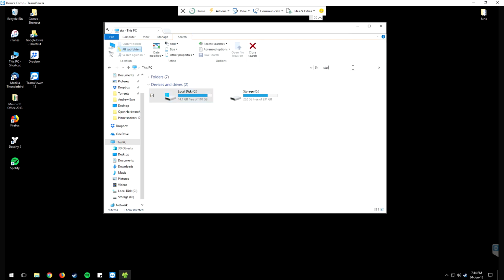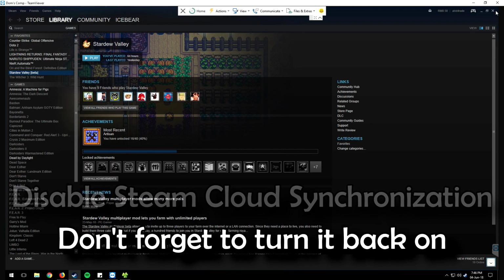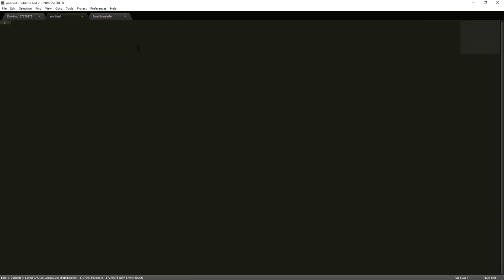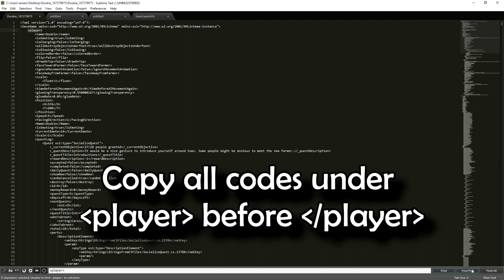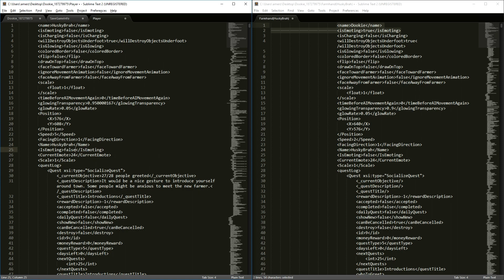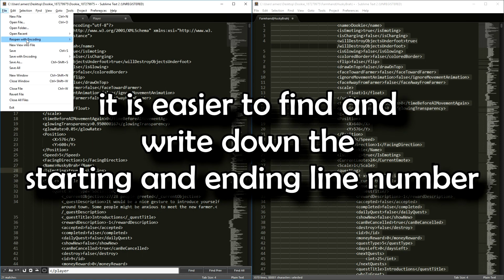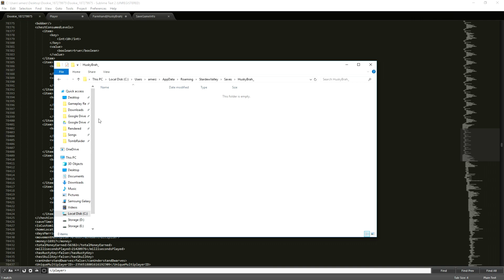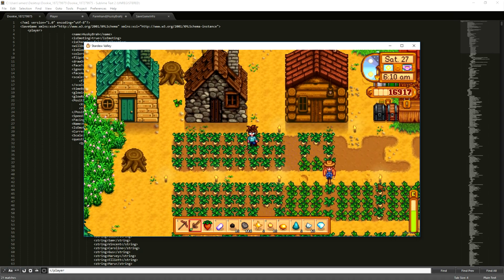Stardew Valley: Changing Hosts Tutorial [Outdated]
I dont do tutorials too often but me and my friend have been having a blast with this game for a few weeks now and we came across the problem of not being able to play when one of us was away. The solution, we copied over the safe files and replaced the host.